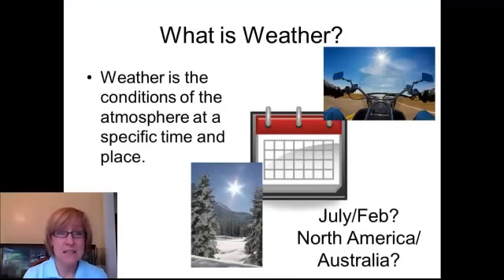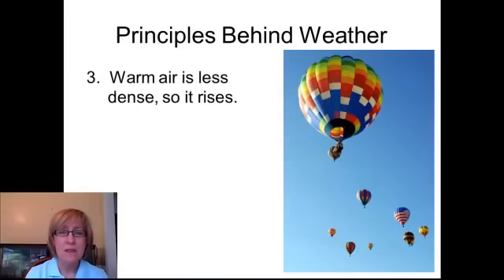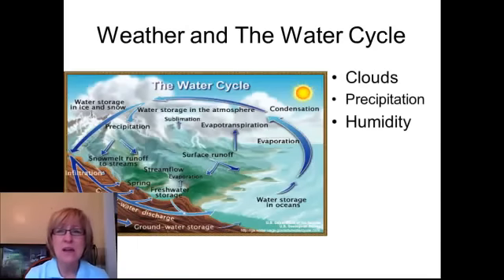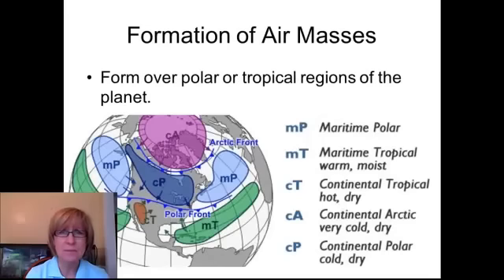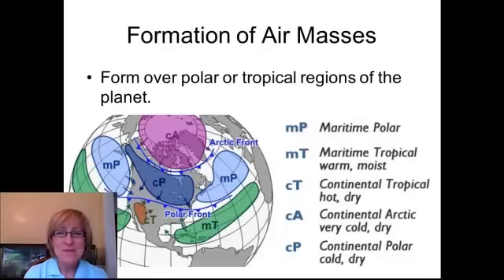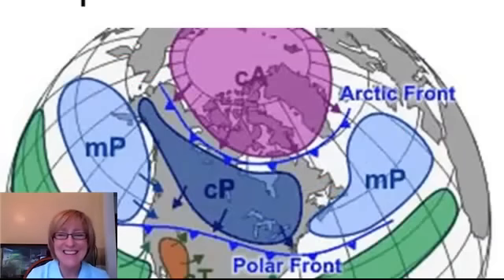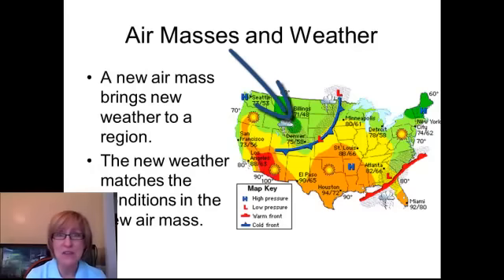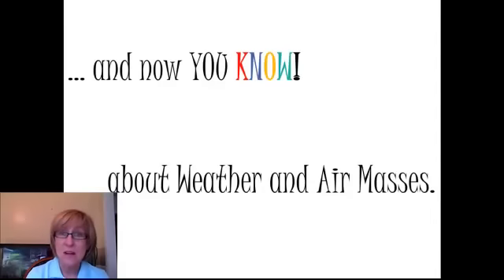Weather and Air Masses - YouTube